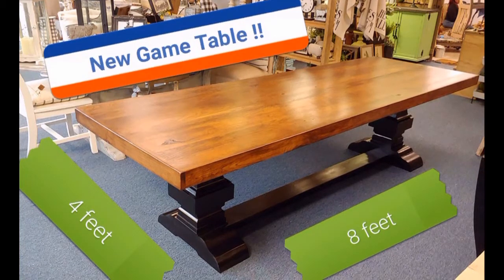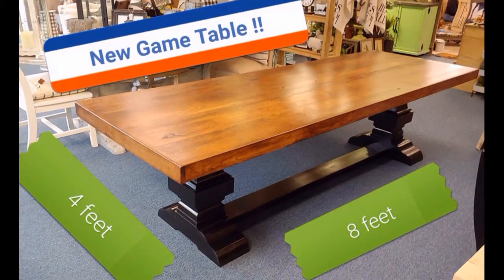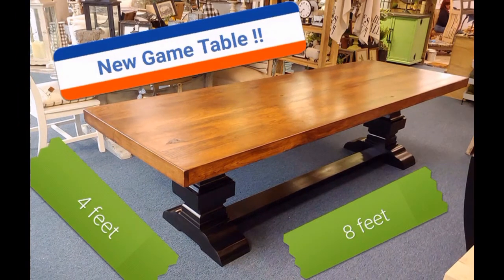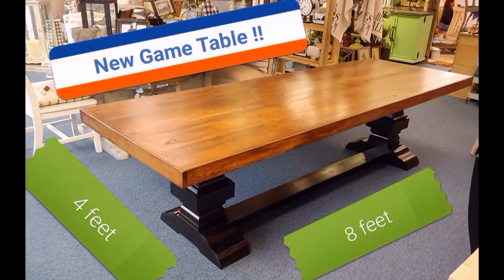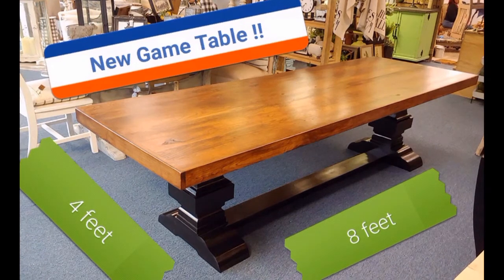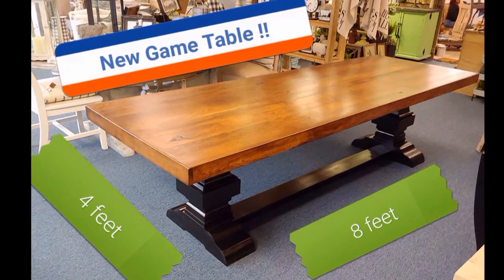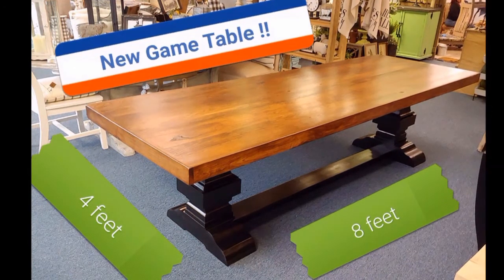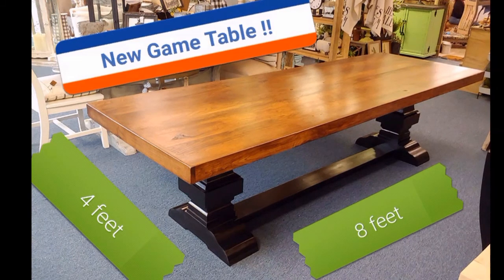CustomGameTable!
My Custom Game Table in Production as of this Video!
4 ft. x 8 ft. Solid Cherry